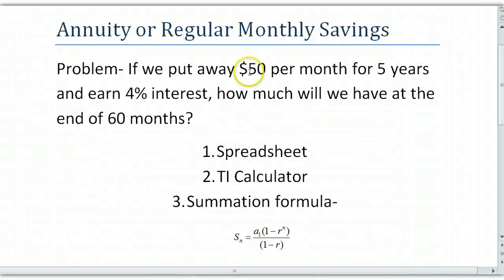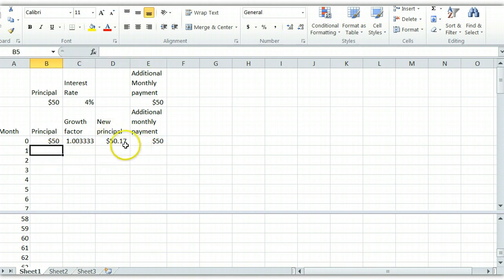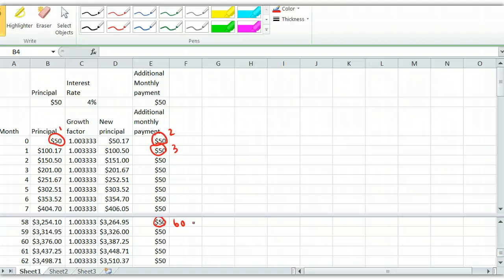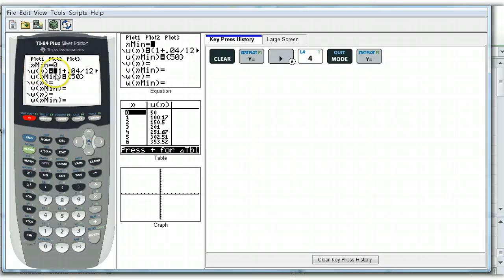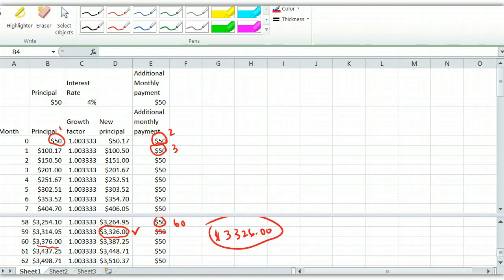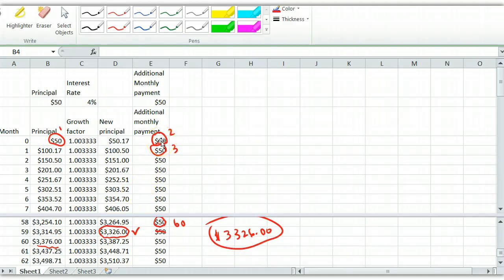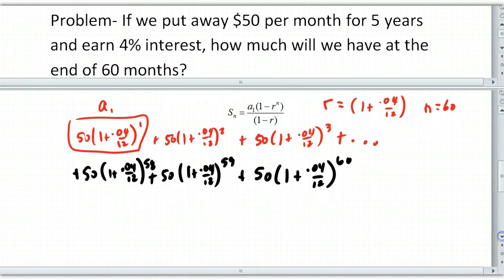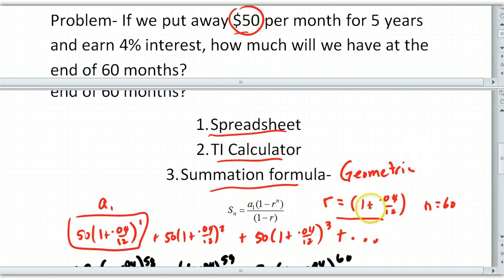Annuity Shown 3 ways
In this video, we show you how to calculate an annuity 3 ways; Spreadsheet, TI Calculator and a geometric summation formula.